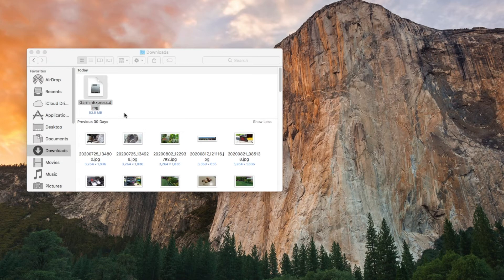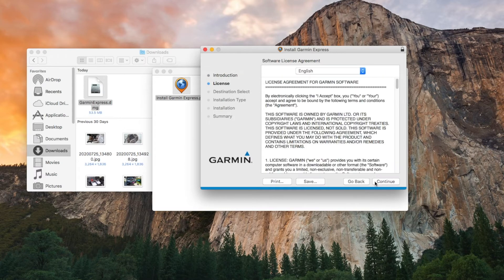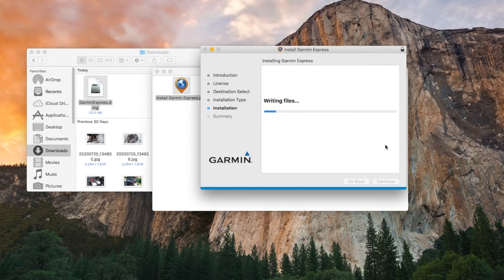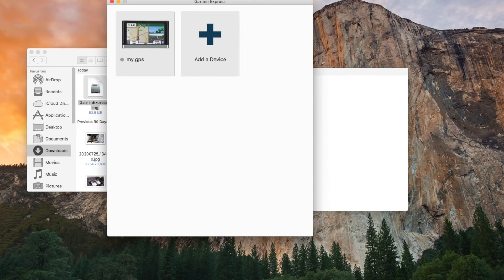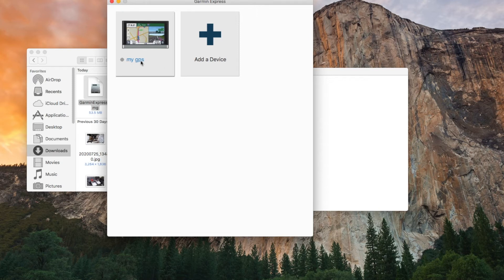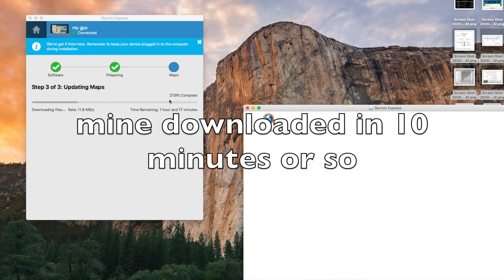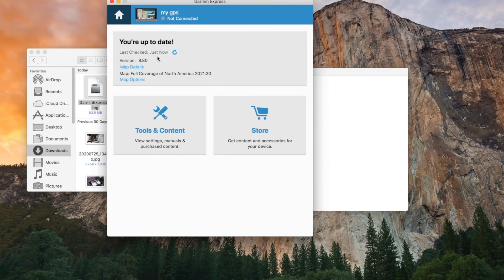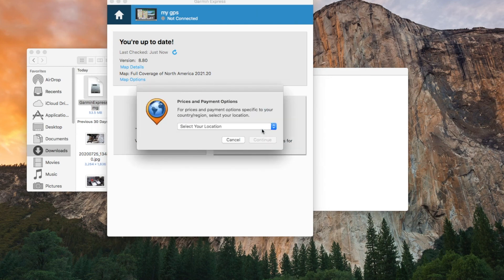Updating Garmin Nuvi 2597 GPS maps for North America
Some cars have built in GPS and most phones have GPS function as well. An add on GPS can work just as well or better. The only downside is the maps might not be updated.  The Garmin Nuvi 2597 and similar models allows you  to update the maps fairly easily and for free. Go to Garmin.com/express to download the installer.  My updated 2021 North America maps downloaded in 10 minutes or so.  You can download other software to increase the functionality of your GPS and those software can be downloaded quickly.
 In order to do the update properly, microSD card of at least 4 gig has to be inserted into the slot at the bottom of the GPS. I recommend a 32 gig micro sd card as they are very inexpensive and can hold a lot of data.  Insert the GPS and connect it to your PC or laptop to update the maps. Some GPS allows for wifi update but this one does not. A direct connection with the included mini usb connector is the quickest way. The included usb cable is a short one so it has enough current to run the GPS while it is connected to the Mac.
 A dedicated GPS with its own mount frees up your phone and won't drain your phone's battery. How many times have you used your phone as a GPS and then left it in your car.
  If the computer software doesn't recognize your GPS, either reboot the computer or disconnect the usb and reconnect after a few seconds.